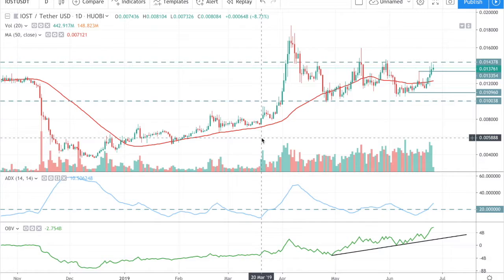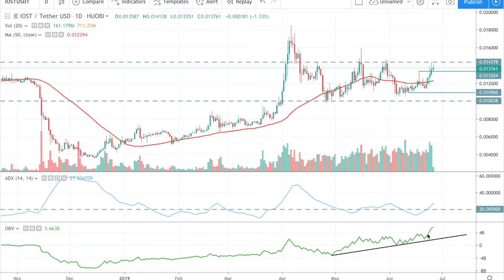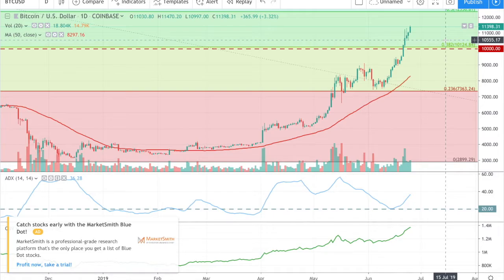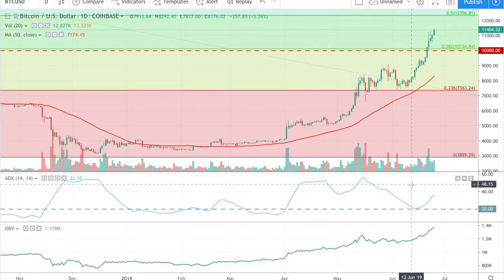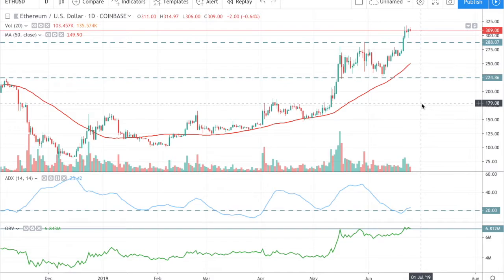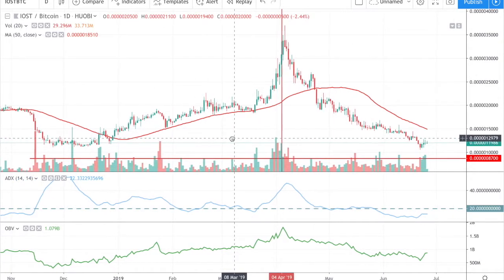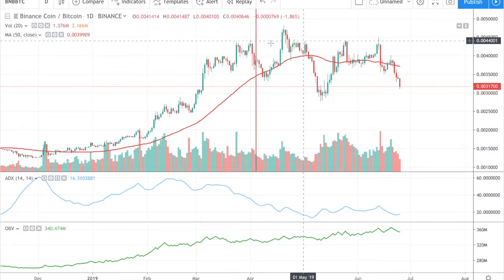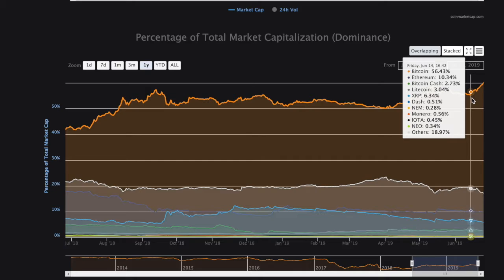Dimitry's Desk (ep.1) : IOST TA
Dimitry provides the latest technical analysis on IOST (Internet of Services Token) as well as price action from around the cryptocurrency market.

If you'd like to stay up-to-date on all of Dimitry's analysis follow him on Twitter @D_Chesnokov or join the Sutler Ventures telegram group